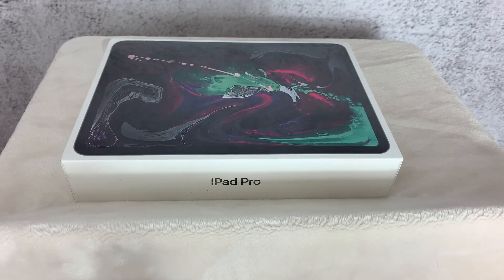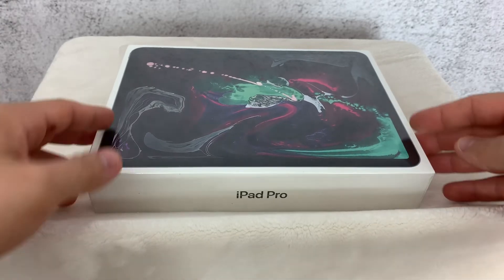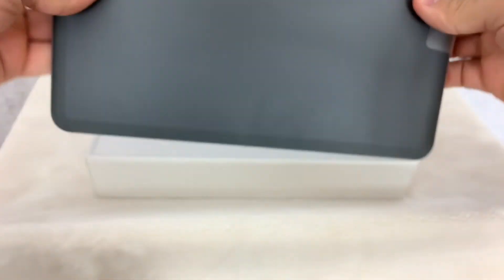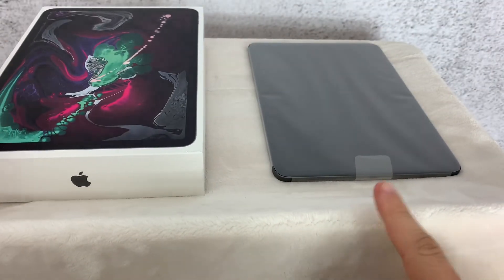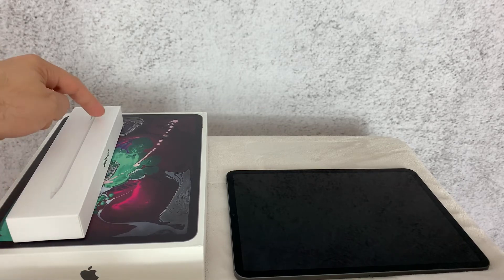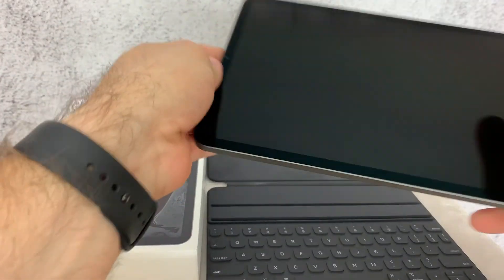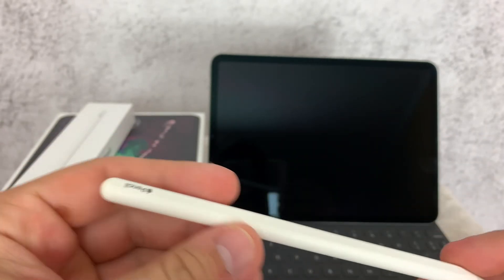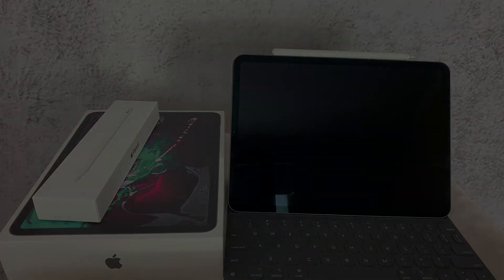IPad Pro (2018) - Unboxing and First Impression of the IPad, Apple Pencil 2, Smart Keyboard Folio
My unboxing and first impression of the IPad 3rd Gen (2018), Apple Pencil 2, and Smart Keyboardfolio. After seeing what the new iPad pros are capable of I just had to try one out. After WWDC yesterday, this thing is going to get even better!